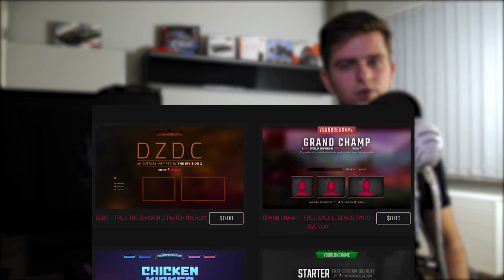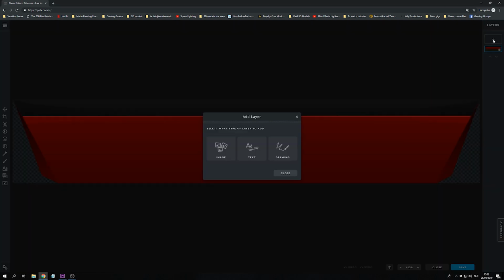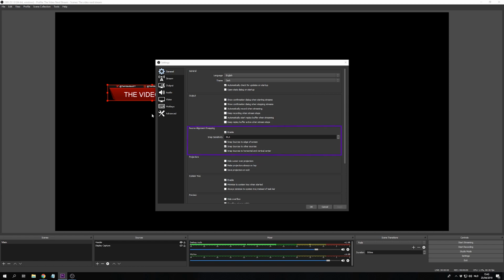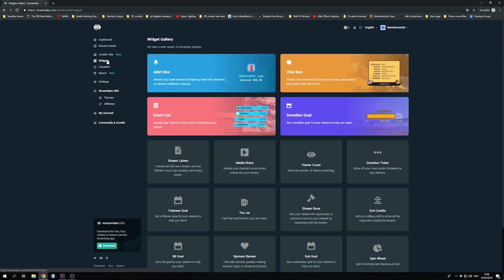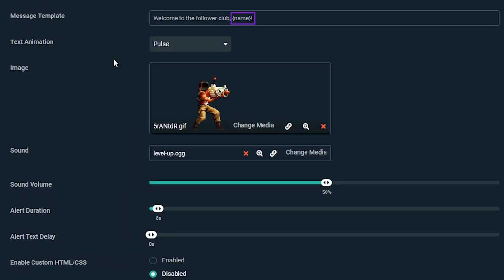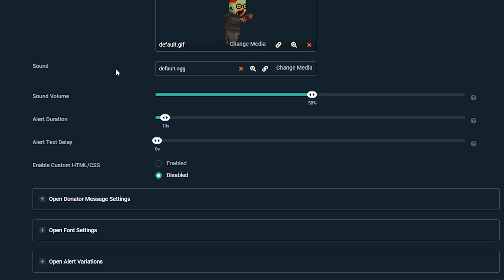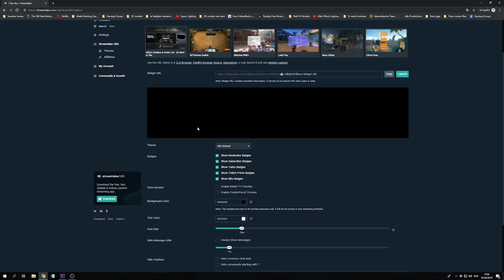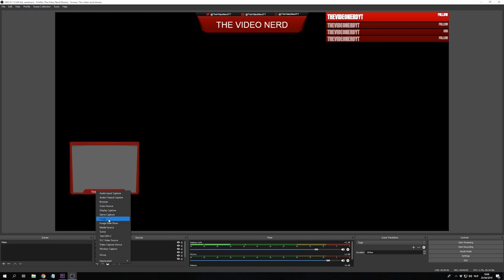How to Setup OBS Studio With OVERLAYS and TWITCH ALERTS [EASY]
In this video I will show you how to setup OBS Studio with overlays and twitch alerts from start to finish. Streamlabs made setting up alerts for follower, subscriber, donation events etc as easy as making some changes online and pasting a URL in OBS Studio.

⭐ PC BUILDS ⭐

➡️ Timestamps:
0. Introduction
1. Free overlays (used for the tutorial) 01:10
2. Free website to edit the overlay 01:51
3. Adding overlays to OBS Studio 03:14
4. Alerts 05:00
5. Chatbox 09:42
6. Event List 10:21
7. Donation Goal 10:53
8. Questions 11:44

We are a participant in the Amazon Services LLC Associates Program, an affiliate advertising program designed to provide a means for us to earn fees by linking to Amazon.com and related sites.